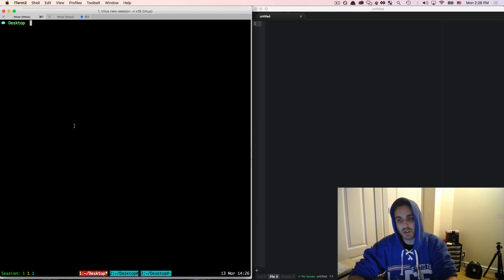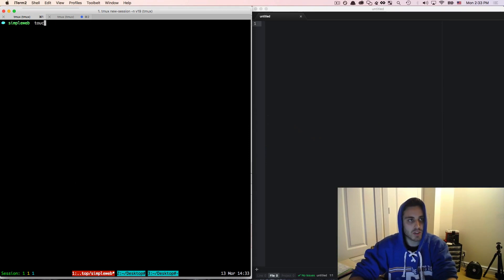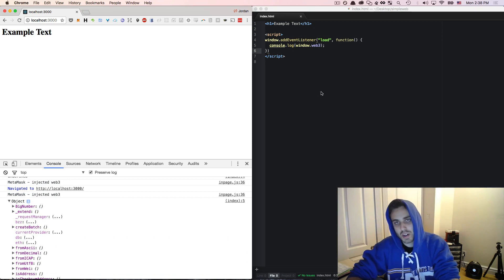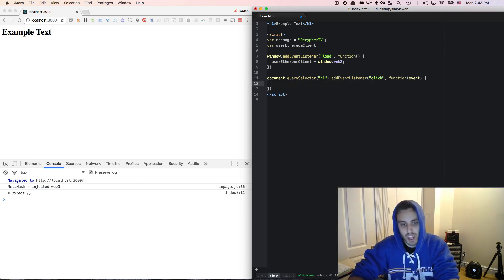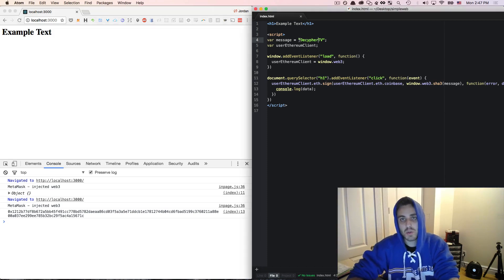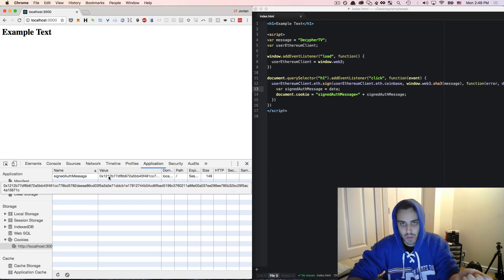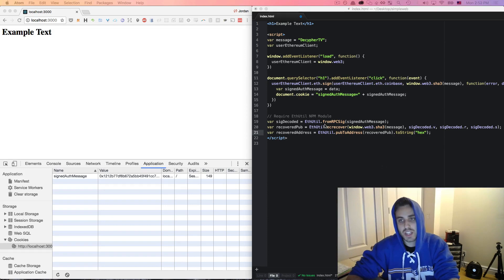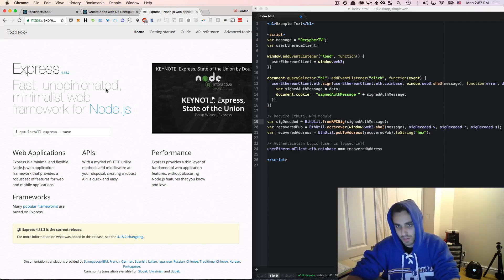Ultimate Intro to Ethereum Ðapp Development [Part 19] - Implementing an Authentication Scheme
BTC: 1HewuvpGP1fwprdcg2yru5ss28tGCo4wg8
ETH: 0xC46CDe805aCC8e7507E53E36486C7D8600559d65
XMR: 42HvHqtwg2dcZqDfLZjK8Xc8LyFKN7i3XCipbVSFDJLVGsdUN5pT3e7LExz9QTaGzdGdrEohXzvkeFmdZK1MPGX92xqftUn